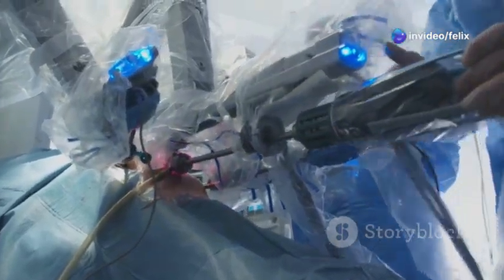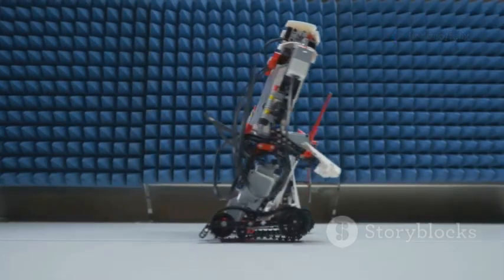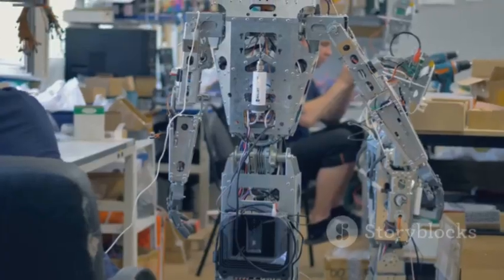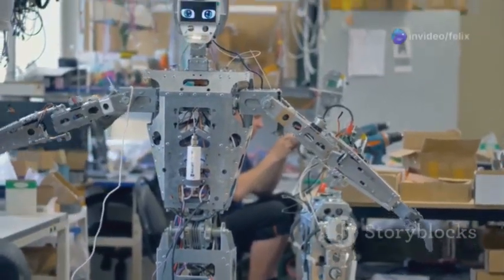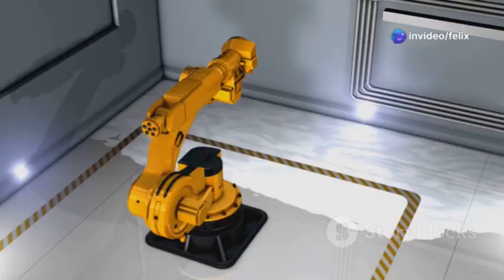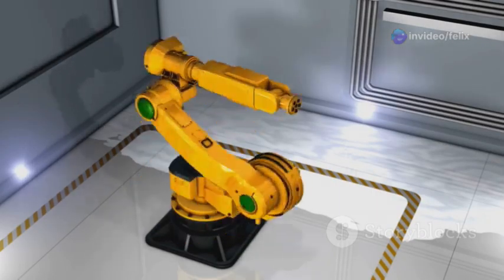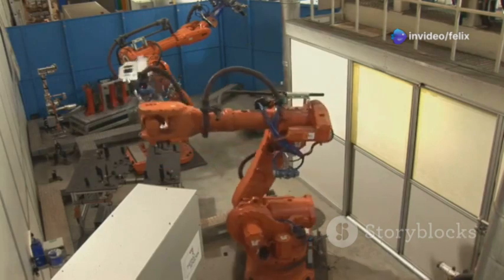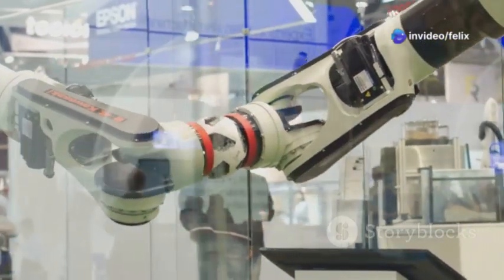Robot Specifications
When designing or selecting a robot, understanding its specifications is crucial for ensuring optimal performance in industrial, commercial, or research applications. In this video, we break down the key specifications of robots and their impact on functionality.

🔹 Degrees of Freedom (DOF) – The number of independent movements a robot can perform
🔹 Payload Capacity – The maximum weight a robot can handle
🔹 Speed & Acceleration – Determines how fast a robot moves between points
🔹 Repeatability & Accuracy – Precision in positioning and movement control
🔹 Reach & Work Envelope – The operational range of the robotic arm
🔹 End Effector Compatibility – Different tools for gripping, welding, painting, etc.
🔹 Power Source – Electrical, pneumatic, or hydraulic systems
🔹 Control System – Open-loop vs. closed-loop controllers for precision control
🔹 Communication Interfaces – Wired (Ethernet, CAN) or wireless (Wi-Fi, Bluetooth, IoT)
🔹 Environmental Resistance – IP ratings for dust, moisture, and temperature tolerance
🔹 Mobility & Navigation – Wheels, tracks, or legged locomotion for movement

💡 Understanding these parameters helps in choosing the right robot for industrial automation, medical robotics, AI-driven machines, and more!